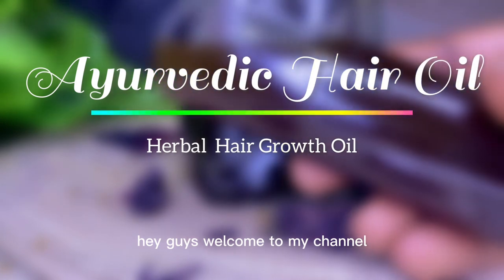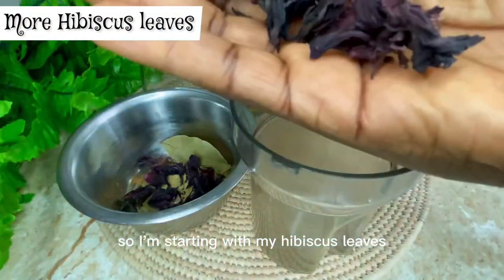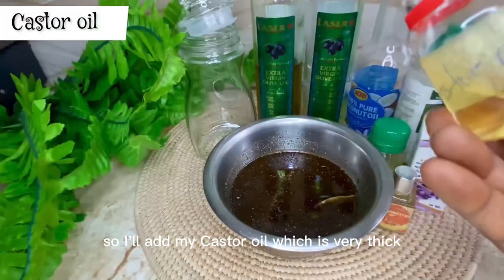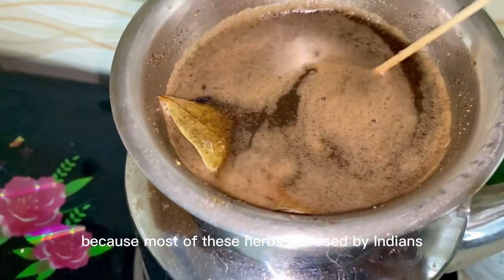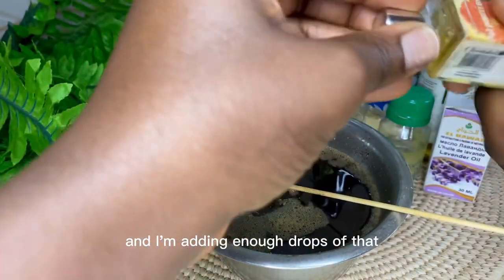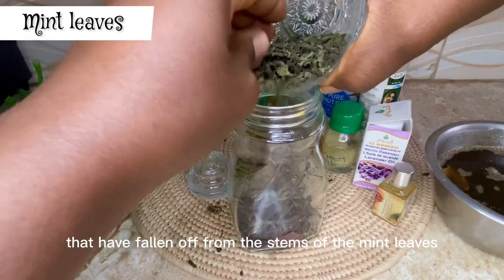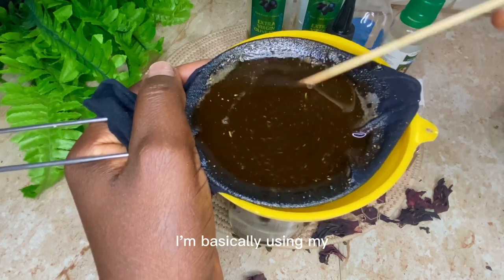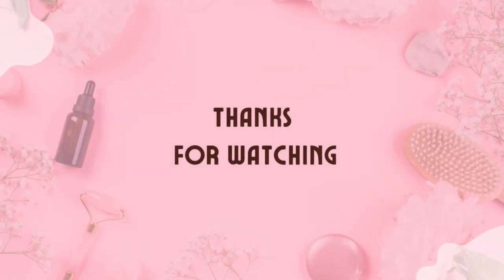Your HAIR will GROW like CRAZY when you use this AYURVEDIC HAIR OIL || SECRET INDIAN hair oil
Guys there is a lot of talk around Ayurveda for hair and with good reason! But with over 600 herbs and botanical plants, a rich and ancient history to unpack, and seemingly never-ending lists of benefits - it can be difficult to know where to start! Ayurvedic herbs can visibly improve the health and appearance of your hair, including stimulating hair growth, reducing split ends and breakage, strengthening and moisturising hair and so much more.

So let’s take a look into ayurvedic hair care and how to incorporate some of the most potent natural herbs, plants and flowers into your regime.

The ayurvedic approach to hair care utilises botanical material such as herbs, leaves and flowers to improve and maintain the health of your hair. Derived from the ancient Indian medicine system that focuses on a holistic approach to managing health. The natural therapeutic properties of herbs can impact a variety of factors such as hair growth, dandruff and scalp issues, thinning and shedding, elasticity, moisture and the overall condition of your hair.

Thanks 🙏